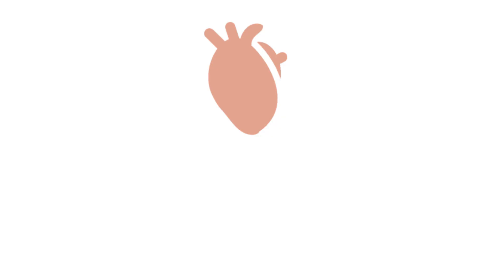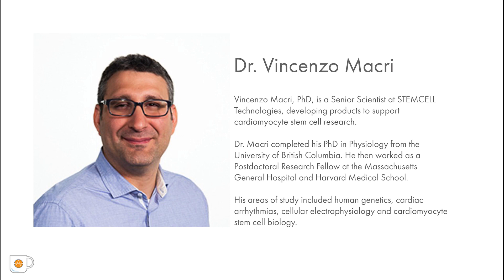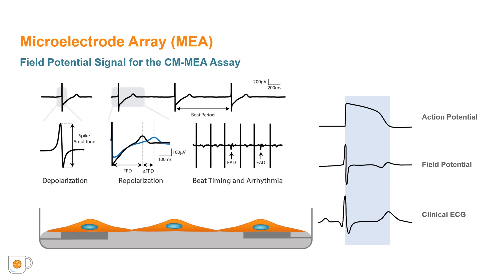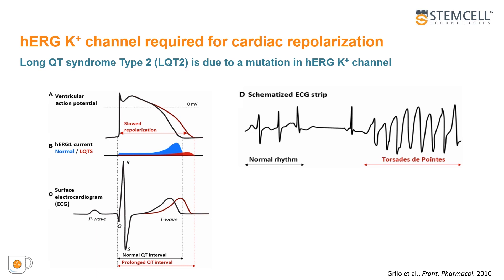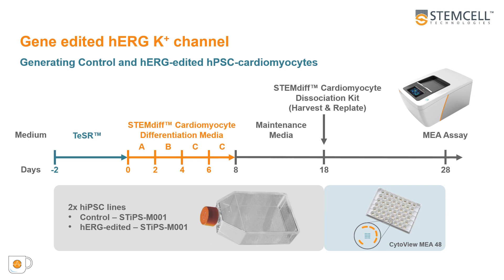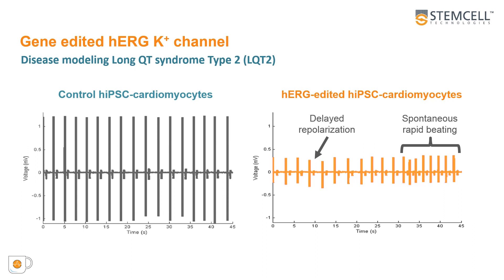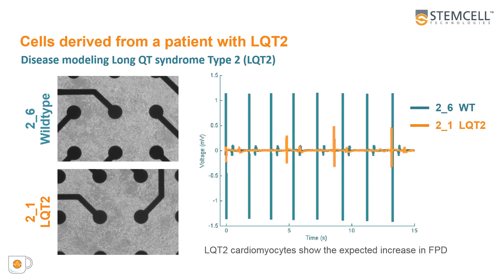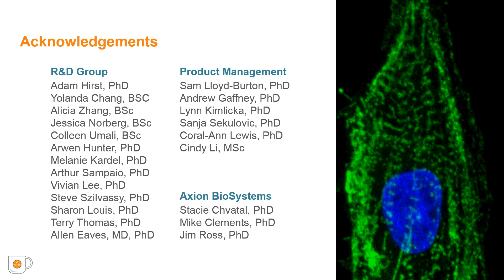Long QT syndrome study on the Maestro multiwell MEA system: Coffee Break Webinar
Long QT syndrome, also referred to as LQTS, is a genetic disorder which affects the repolarization of the heart after a heartbeat. This prolonged repolarization of the heart is observed as a lengthening of the QT interval in the electrocardiogram, hence the disorders name. A long QT interval can upset the careful timing of the heartbeat and trigger dangerous heart rhythms which can result in fainting, seizures, or sudden death. In this webinar, Dr. Vincenzo Macri (STEMCELL Technologies) discusses how using the Maestro multiwell MEA system, combined with the stem cell culture and gene editing technologies being developed by his lab, he can recreate these patient heart beats in a dish.

What is a multiwell MEA assay?
Axion’s microelectrode array (MEA), also known as multielectrode array, plates have a grid of tightly spaced electrodes embedded in the culture surface of each well. Electrically active cells, such as cardiomyocytes, can be cultured over the electrodes. Over time, as the cultures become established, they form cohesive networks and present an electrophysiological profile. The resulting electrical activity from the beating cardiomyocytes is captured from each electrode on a microsecond timescale providing both temporally and spatially precise data.